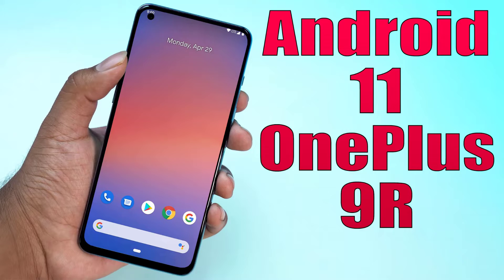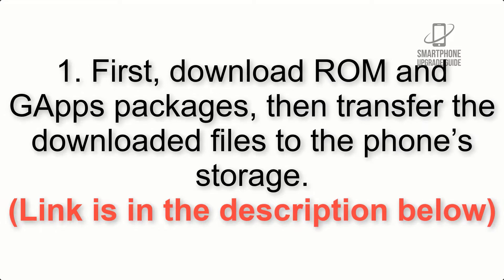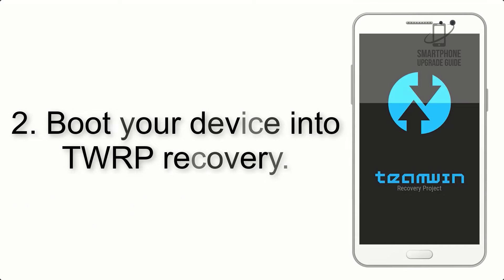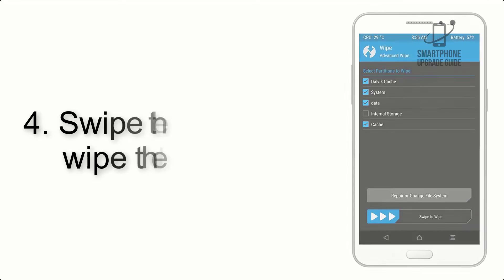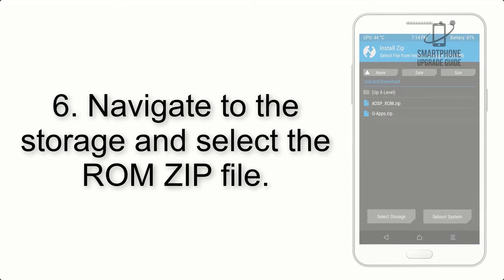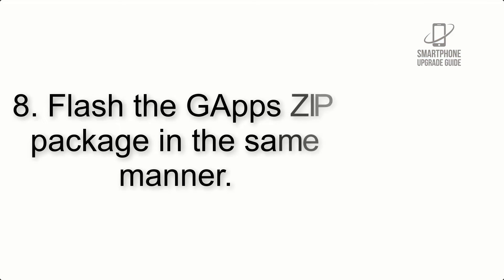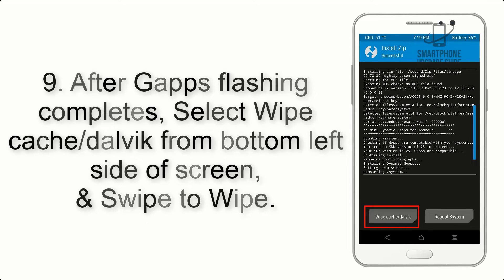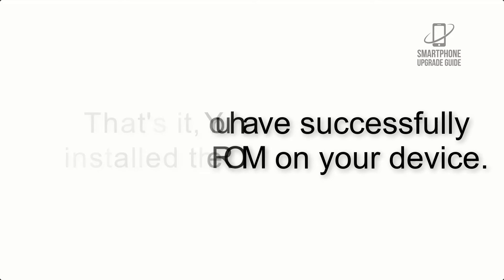Install Android 11 on OnePlus 9R (Pixel Experience ROM) - How to Guide!